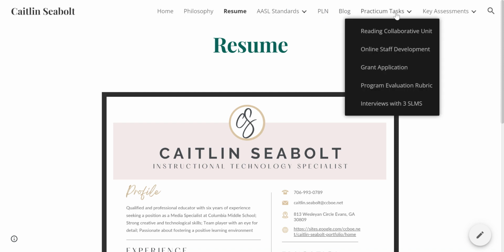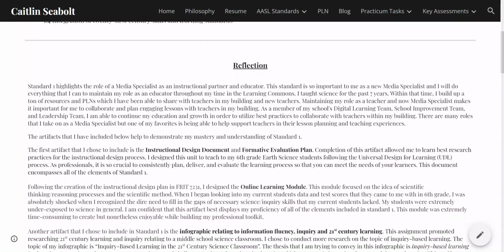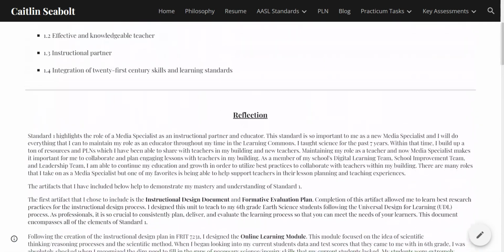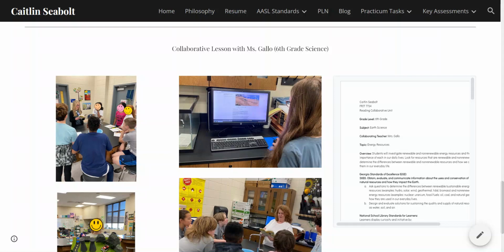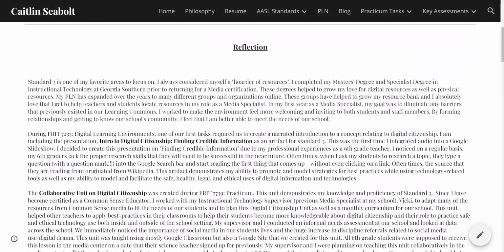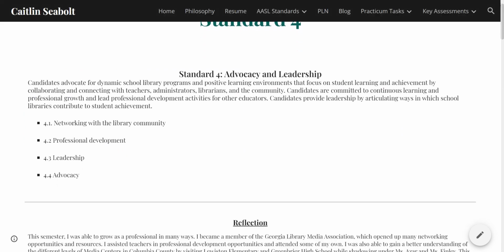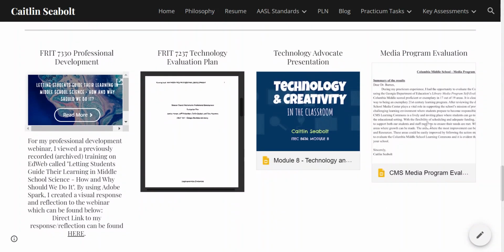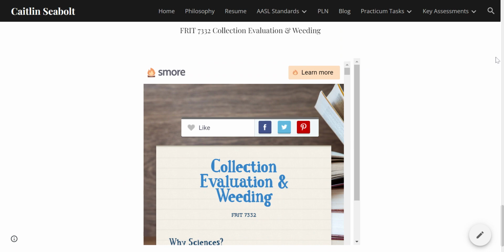FRIT 7734 Capstone Presentation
Media certification capstone presentation - portfolio